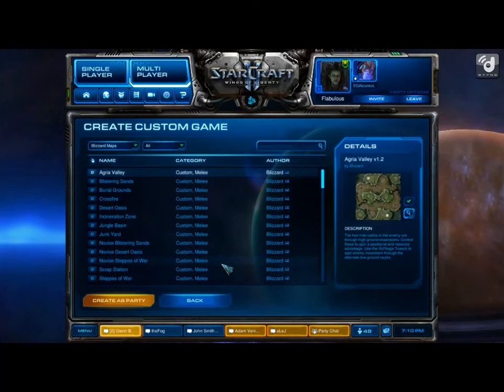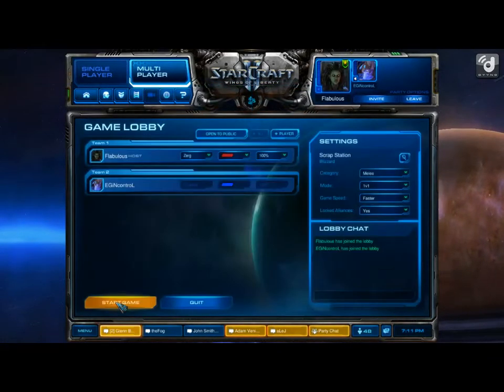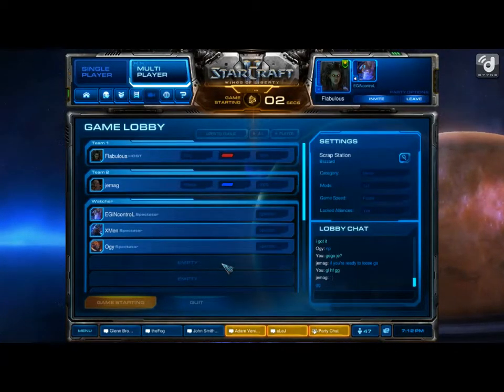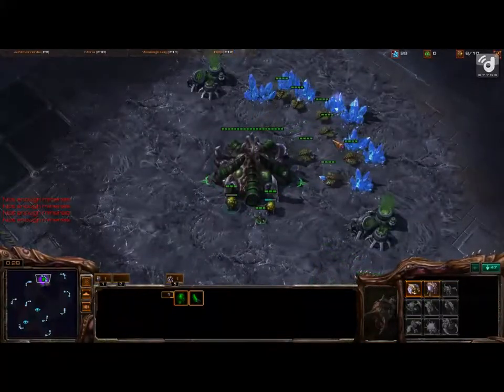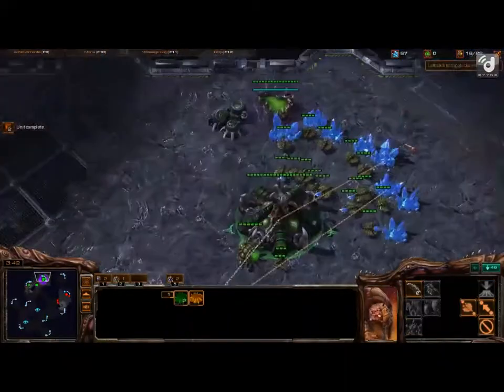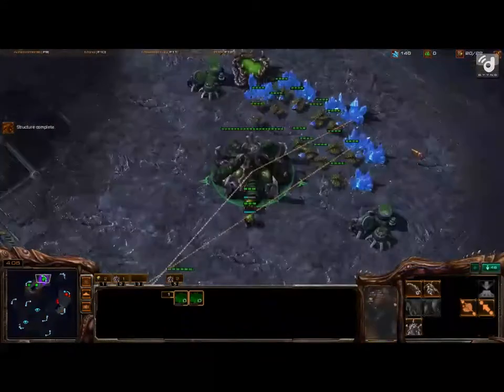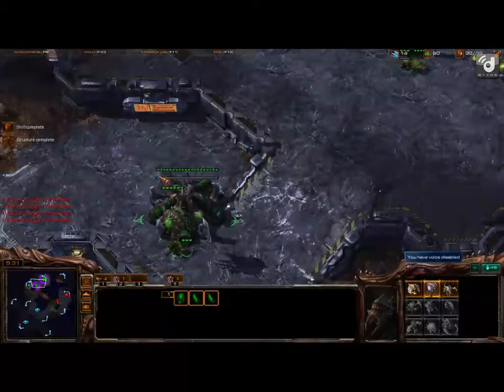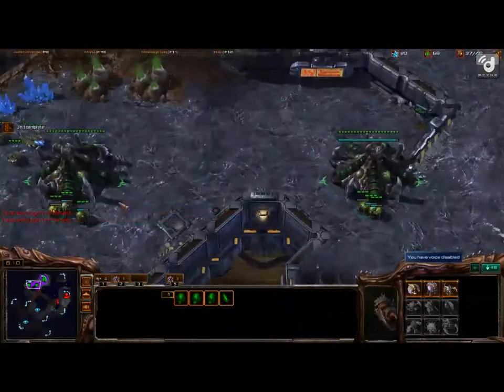Non-Standard ZvP with iNcontroL - 7 / 8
Recorded live on January 25 at 2:39pm. -- Recorded live on Justin.tv